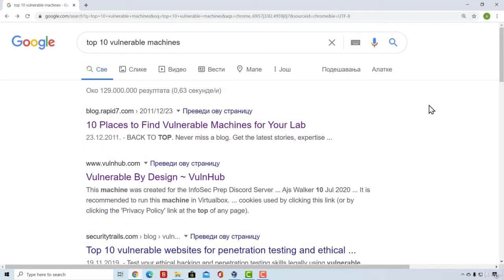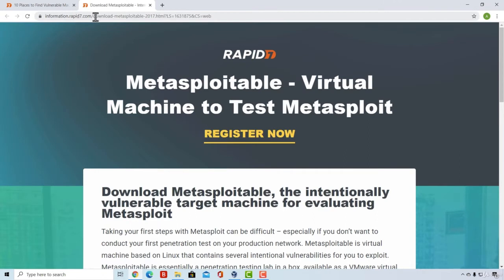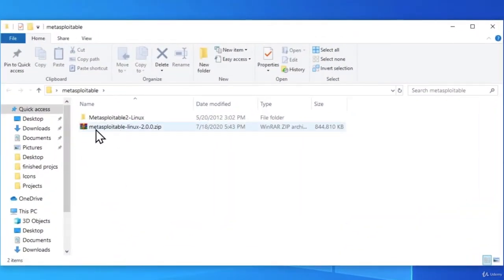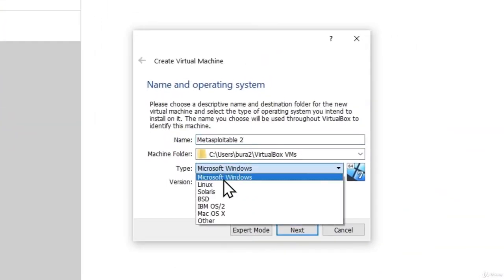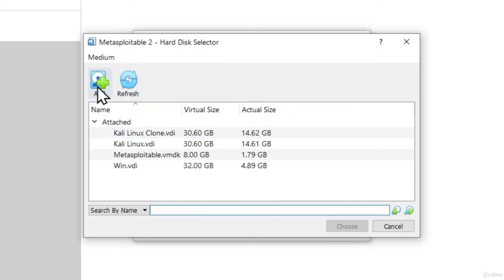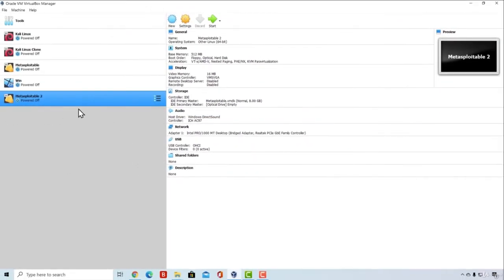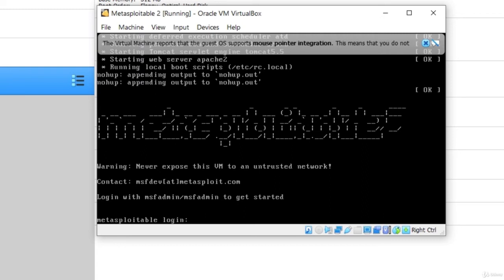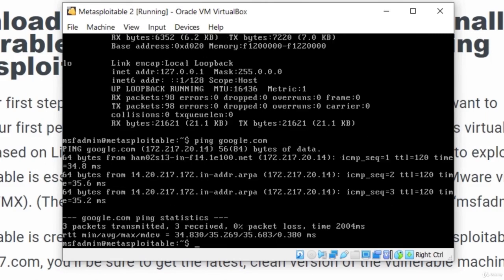3 Installing Vulnerable Virtual Machine